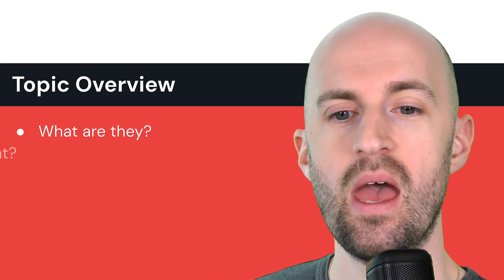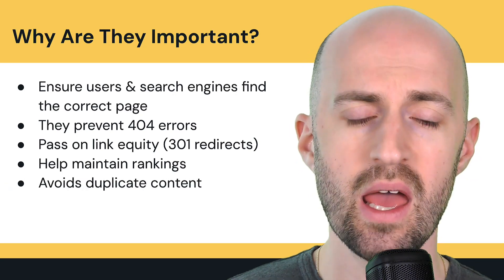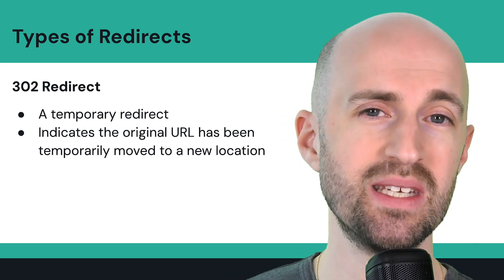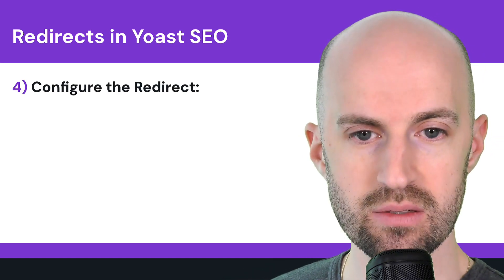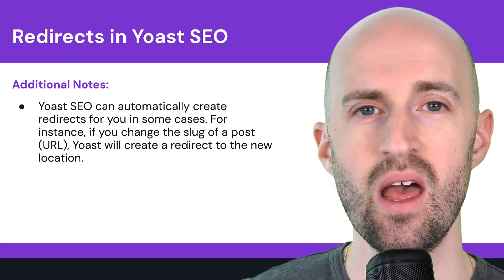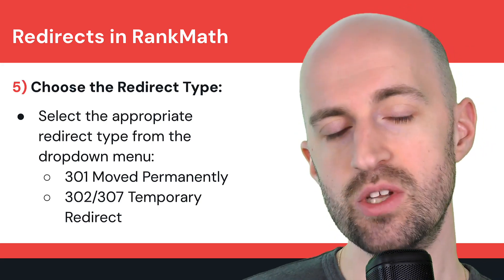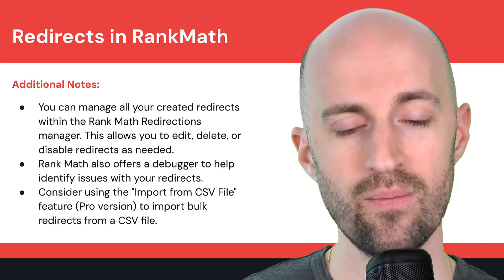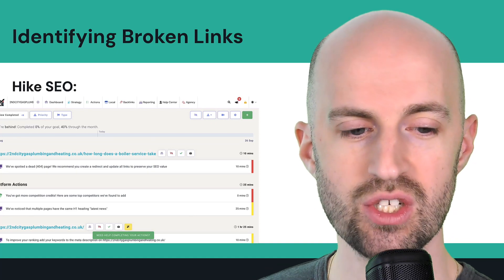WordPress Redirects: A Beginner's Guide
In this video, you will learn about WordPress Redirects and how you can implement and manage redirects within the WordPress CMS. You'll learn about how to use two main plugins as well as a few other alternatives that are available to manage redirects in.